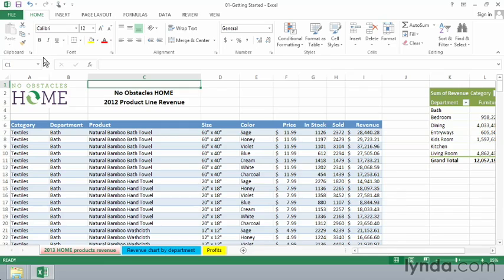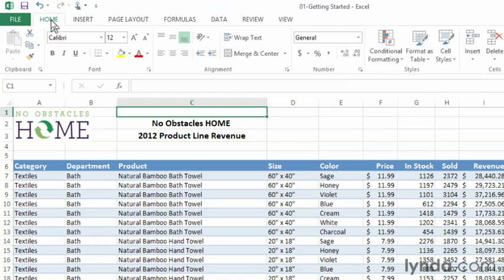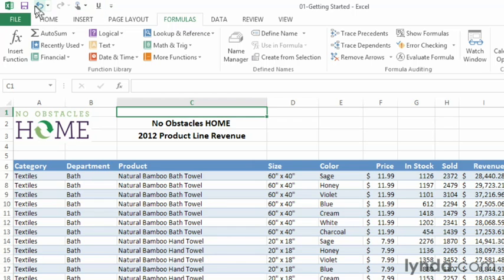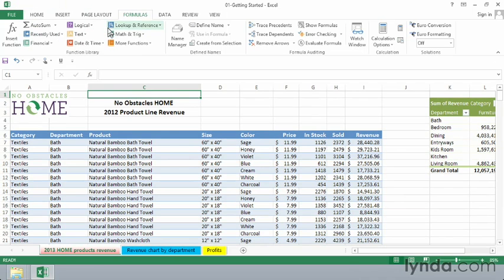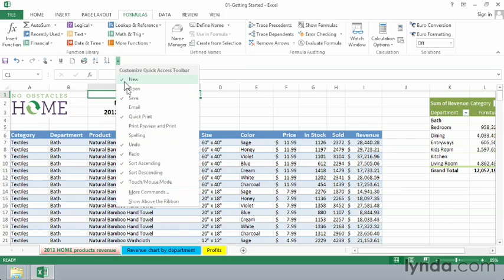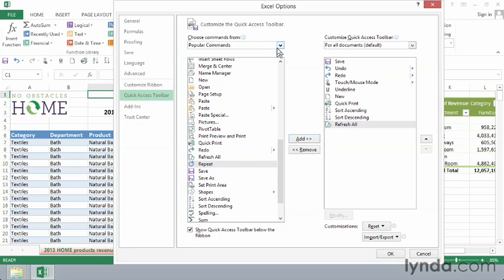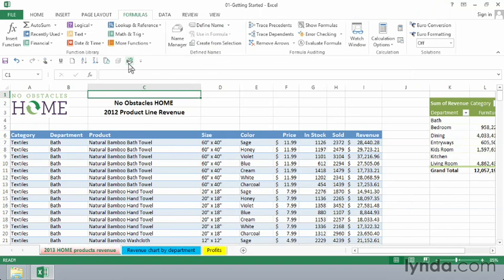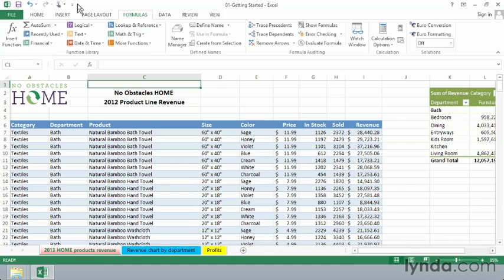Tutorials - Excel 2013 Essential 1/3 QuickAccess